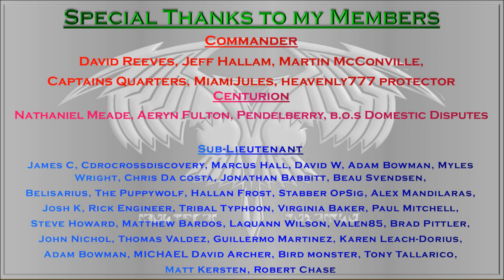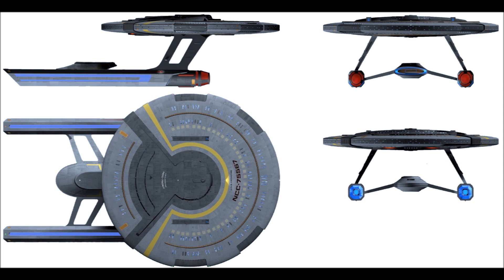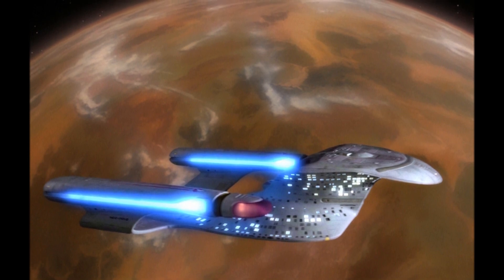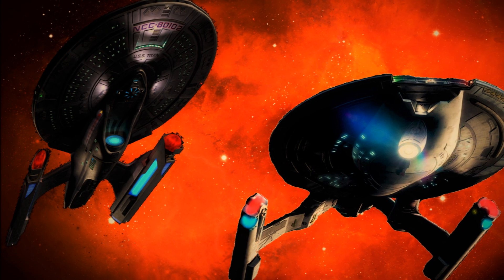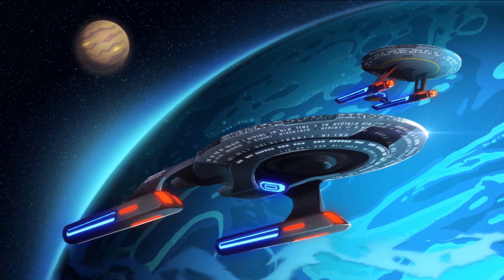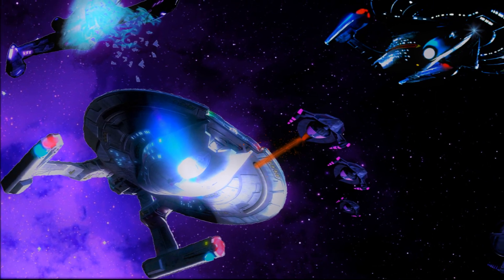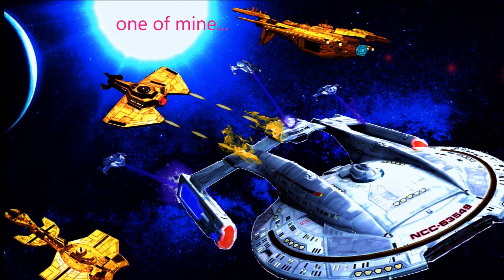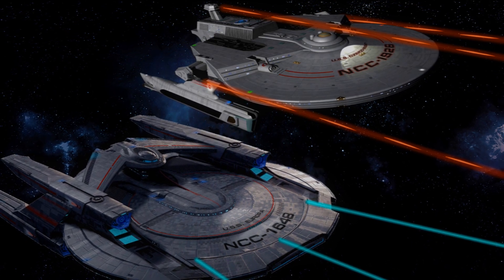How Lower Decks makes Old Trek...Look New!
in today's video i take a look at the art style of 'Lower Decks' and explain how it develops and evolves the beloved art style and Aesthetic of The Next Generation, whilst still looking like a modern star trek show.